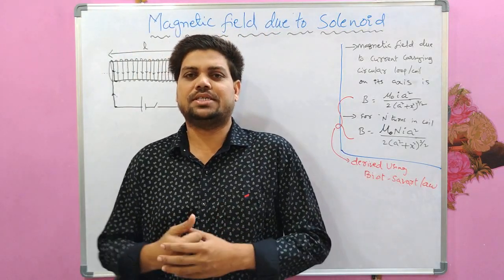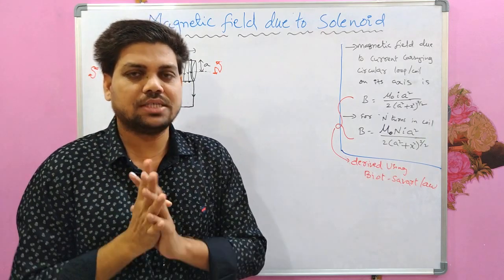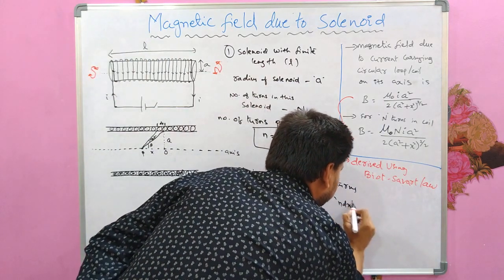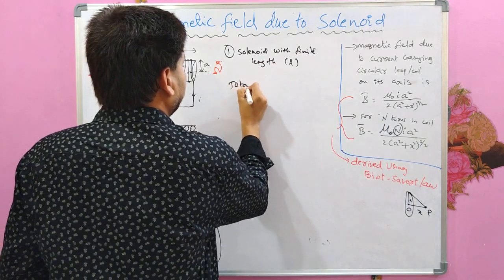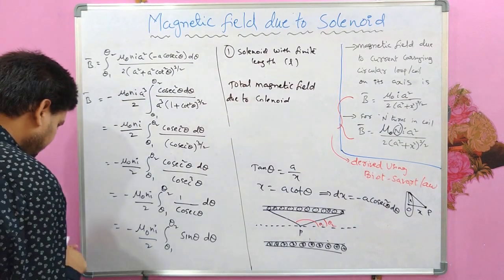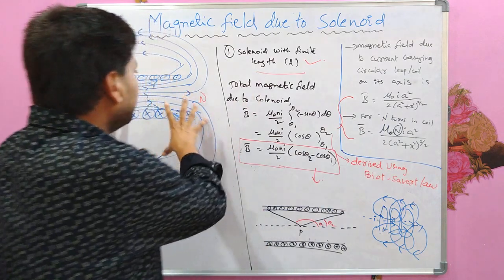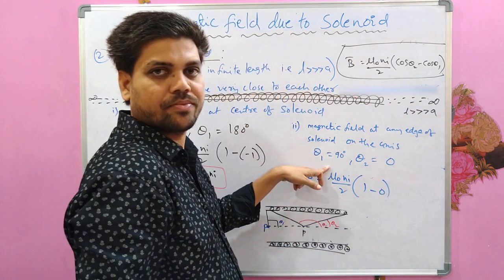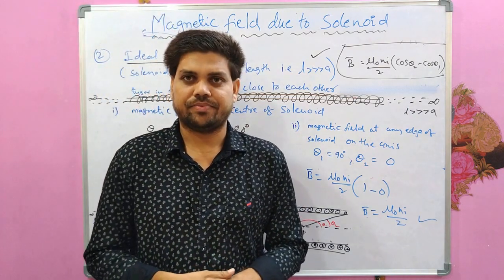Magnetic field due to solenoid || Magnetism || Passionate about Physics || Madhu Dharmapuri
In this lecture magnetic field due to solenoid at a point on the axis of it is calculated using biot savart law. Magnetic filed due to solenoid of finite length and infinite length ( Ideal solenoid ) is calculated and magnetic field lines are discussed.